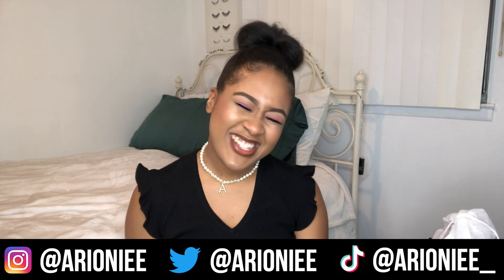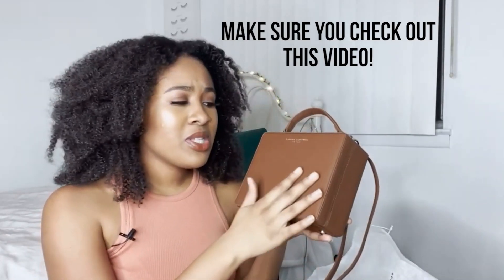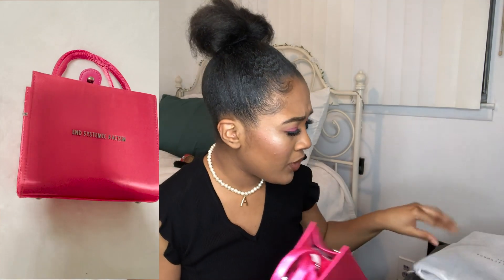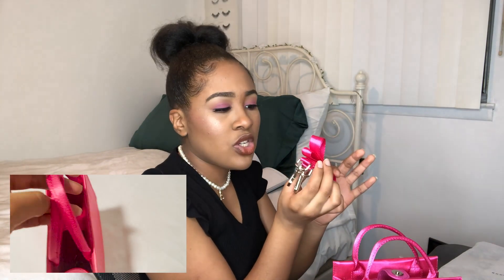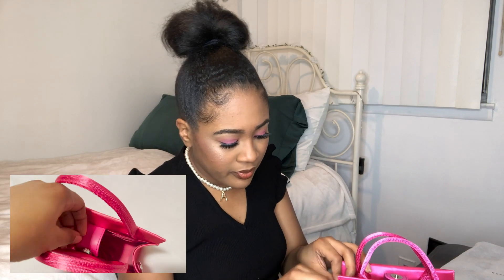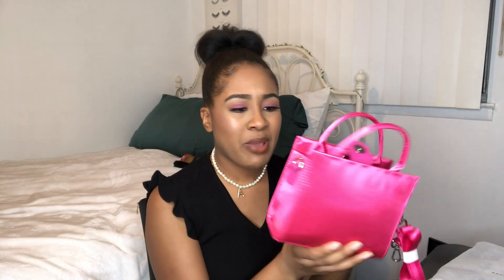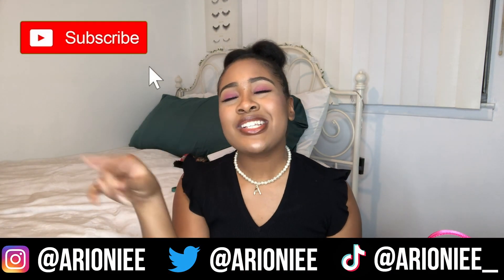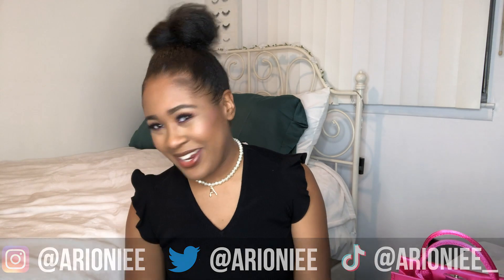Brandon Blackwood "End Systemic Racism" Purse Unboxing | Black Owned Designer Bags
today's video features Brandon Blackwood's End Systemic Racism Hot Pink Tote! I am so obsessed with this bag and I really enjoyed filming this video unboxing of the bag. Brandon Blackwood is a black owned luxury purse brand that has taken social media by storm (INSTAGRAM: @BrandonBlackwoodNYC) and has been worn by celebrities and featured in countless magazines. If you're looking for a black owned purse... I think Brandon will definitely have one that you will want and love.

(My Purse is sold out, but here's another style in the same color

⋆ twitter! ⤑ @arioniee

What’s in this video: black owned, collection, luxury purchases, luxury bags, purses, black designer fashion, luxury purse haul, whats in my bag, black owned company, black business haul, brand blackwood, brandon blackwood nyc, end systemic racism purse, Brandon Blackwood NYC purses, black owned purses, must have purses, end systemic racism purse, end systemic racism

Goal: 3,000

»FAQ
‣ Age: 22
‣ Camera: Canon Rebel T5i or iPhone 12 Pro Max or iPhone 8 Plus (it just depends on the day)
‣ Editing Software: Adobe Premiere. Pro 2020
‣ What did I major in college? Marketing & Broadcast Journalism